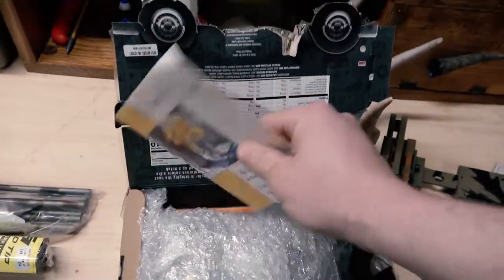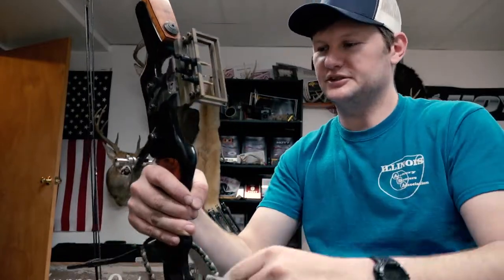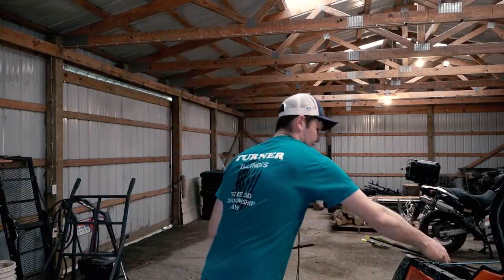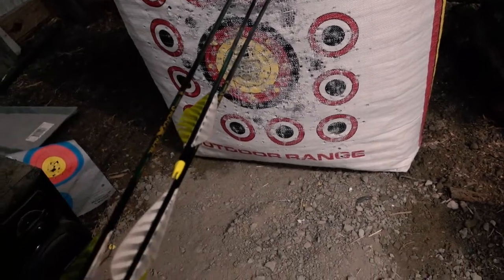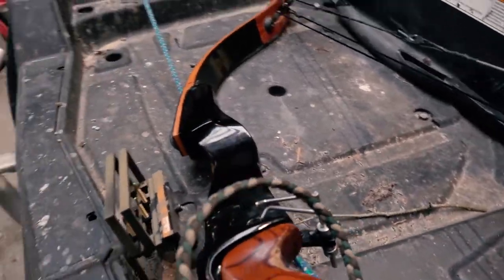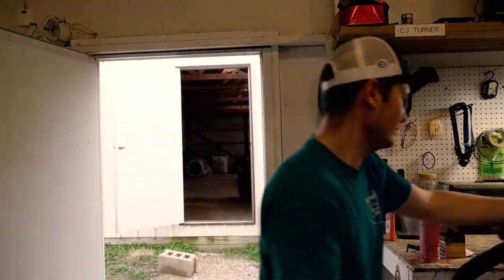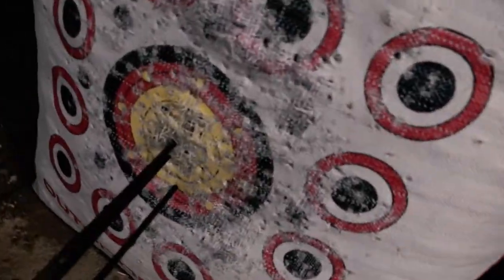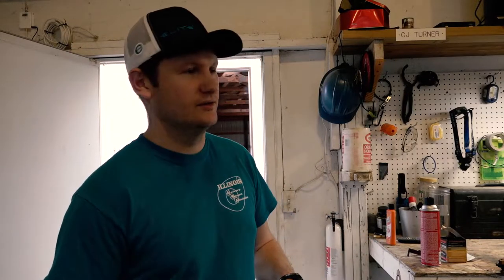Setting Up and Shooting a 40 Year Old Compound Bow - ProLine Zephyr Magnum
The old bow is seeing new life. Should we shoot some tournaments with it, hunt with it,  or be content that it has found some new life in the backyard?

Web - EssentialOutdoorsman.com